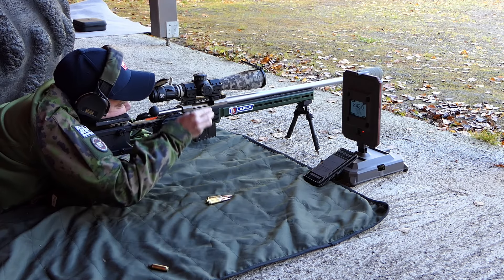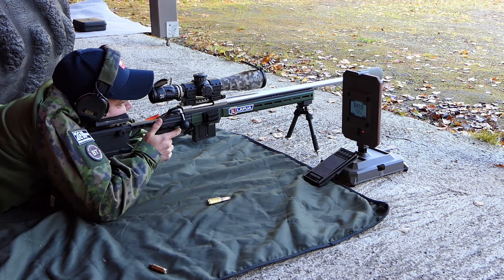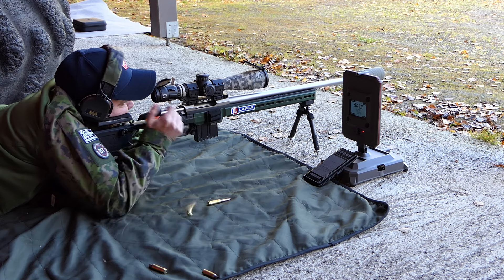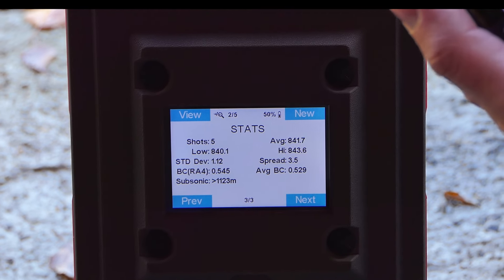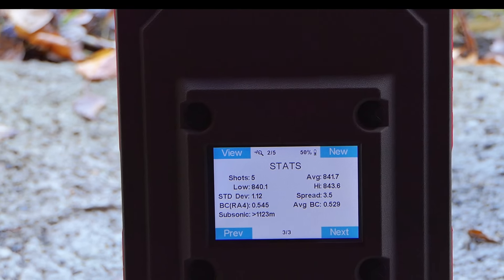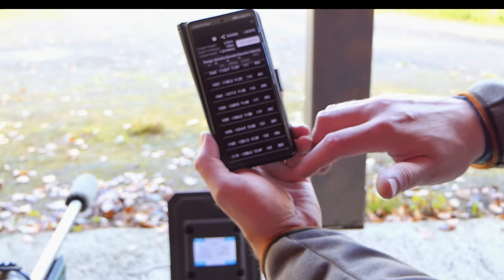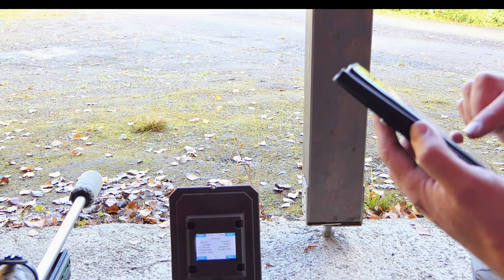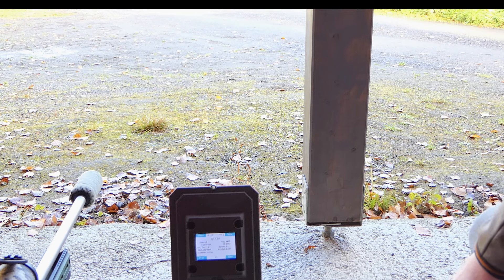FX True Ballistic luodinnopeusmittari-- Tikka T3x varmint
Fx true ballistic
Vihtavuori N160
mukana  radalla @PassionforRifles